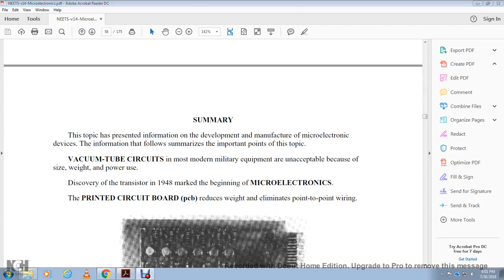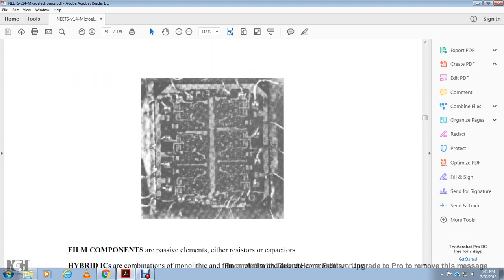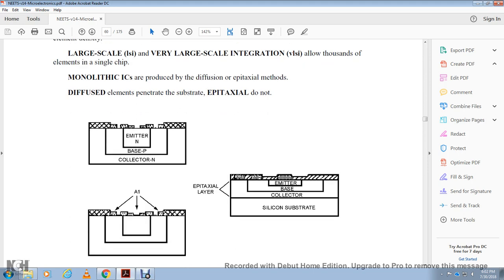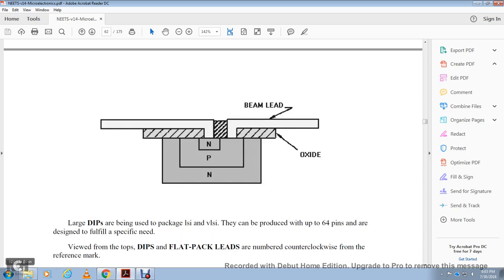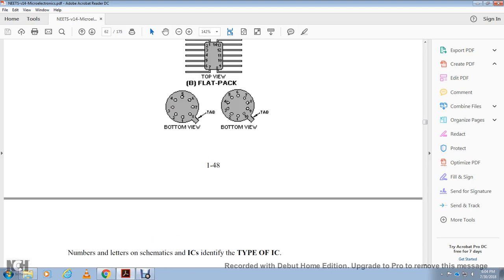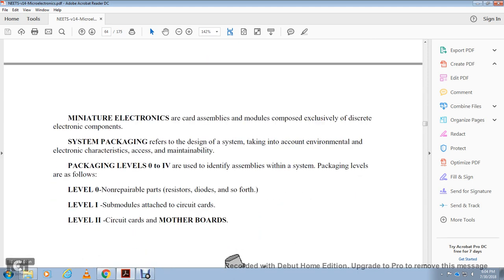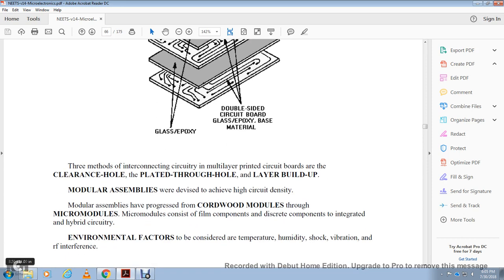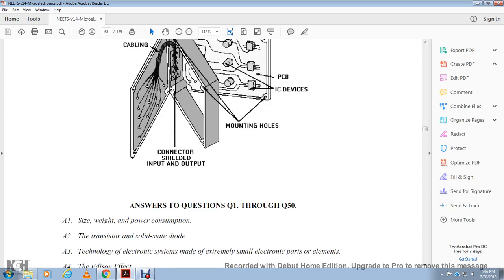NEETS MODULE 14 INTRO MICROELECTRONICS CHAPTER 1 SUMMARTY